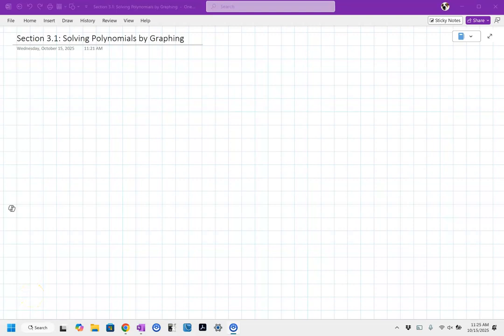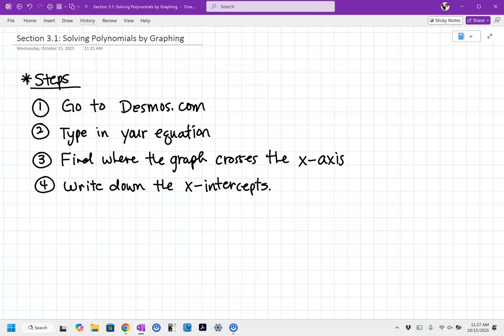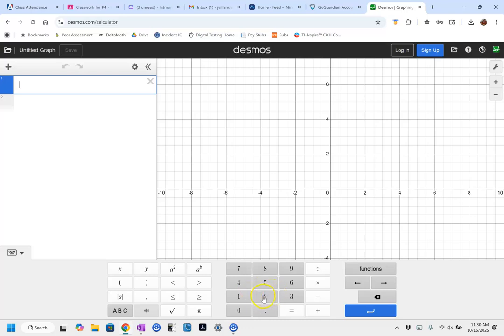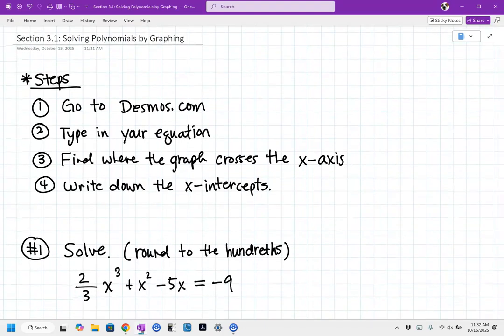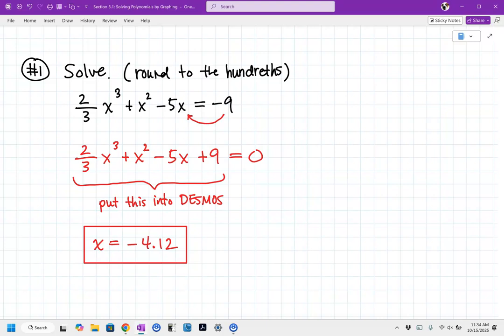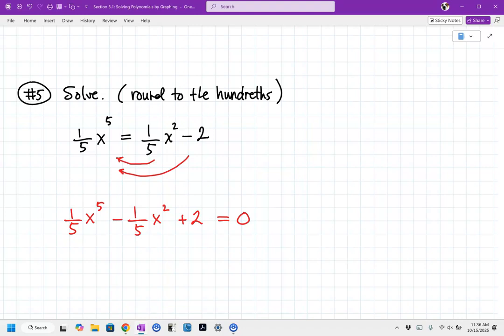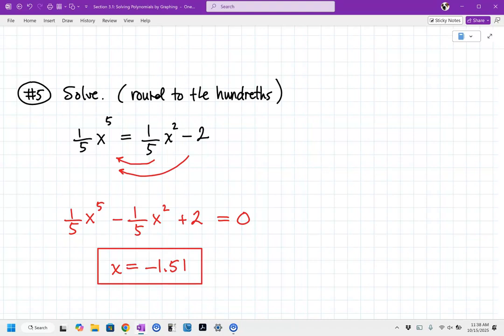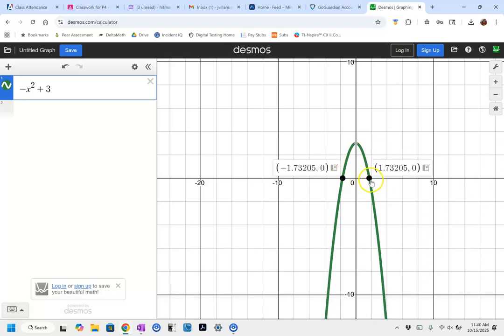Section 3.1: Solving Polynomial Equations by Graphing